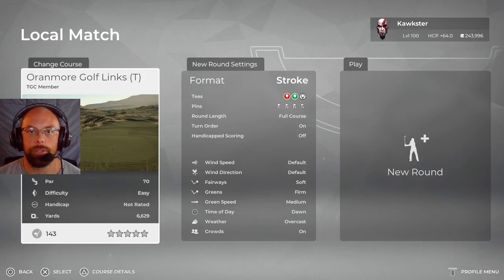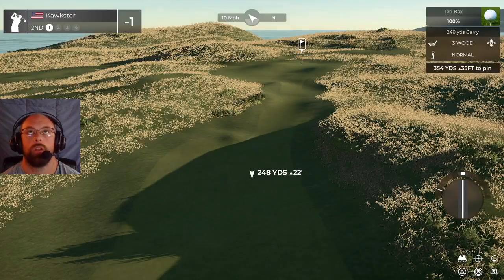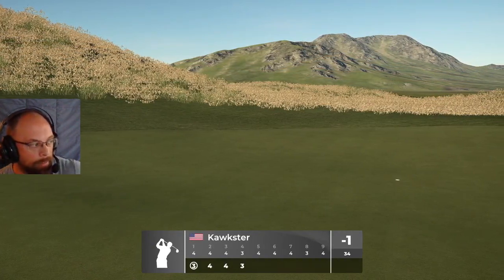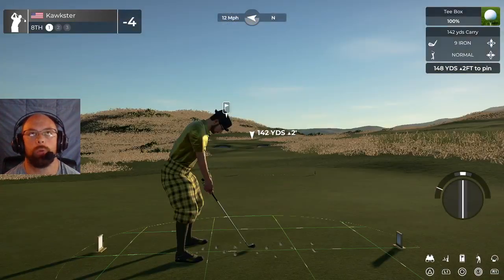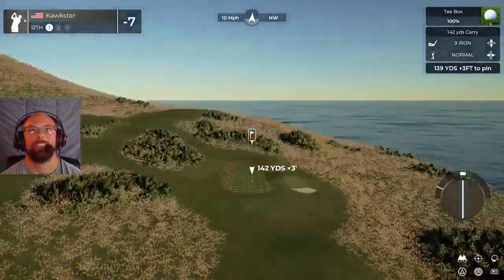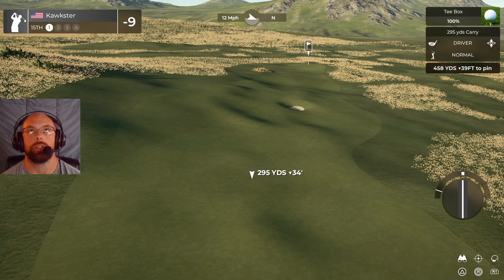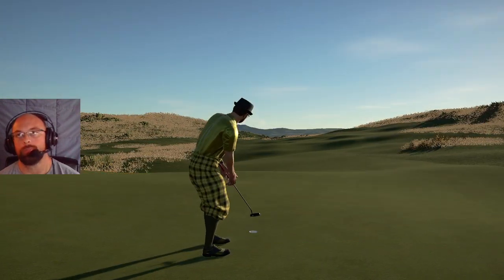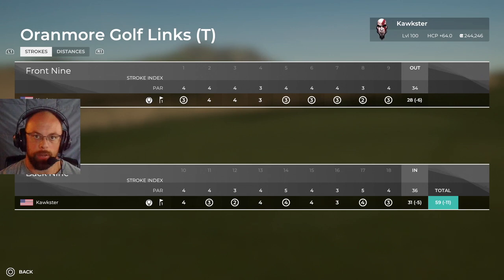TGC Tours (PLATINUM) - PRACTICE - Oranmore Golf Links (T) PGA Tour 2K21 (Master Swing Difficulty)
Getting some practice in on next weeks Platinum course.  I feel good about this one coming up.  Let's go get it.  Thanks for the support everyone!!